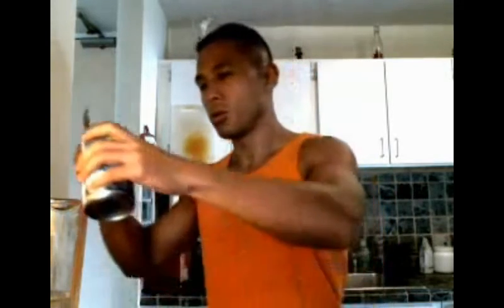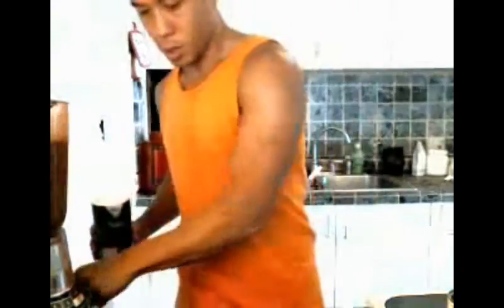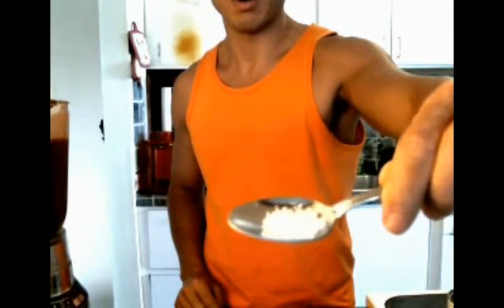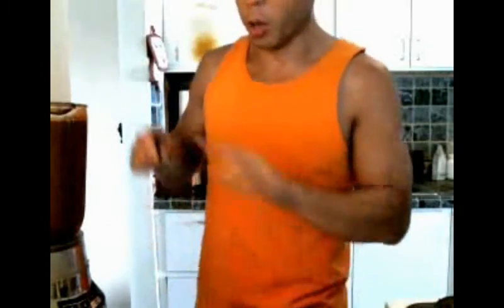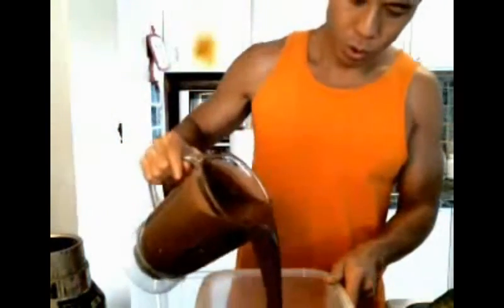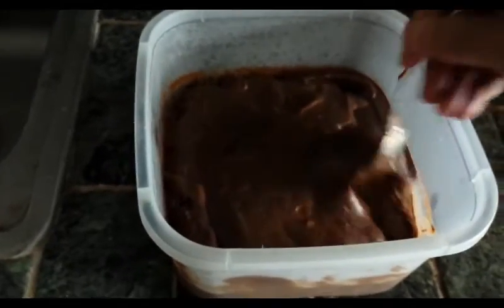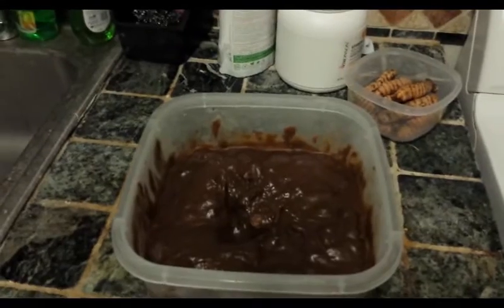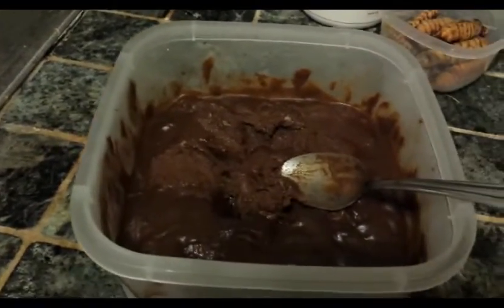Super Easy Delicious Vegan Chocolate Ice Cream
My quick easy recipe takes less than 5 minutes. All you need is a regular blender and a freezer safe container.

Ingredients:
- One large ripe avocado, over-ripe is fine
- Creme of coconut sweetened, two 15 oz cans
    (Coco Lopez or Goya)
- Unsweetened cocoa powder or raw cacao, 1 cup
- Purified water, 2 cups
- Sea salt or himalayan salt, about 1/5 teaspoon or adjust to taste